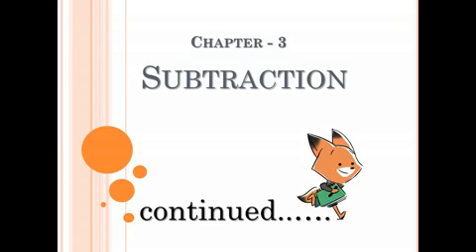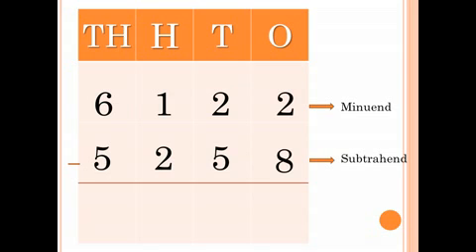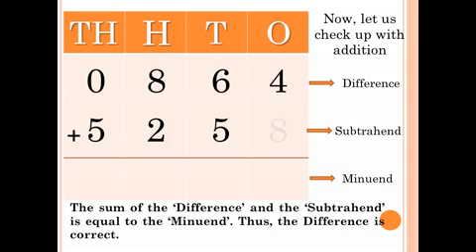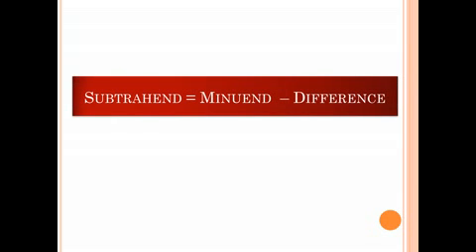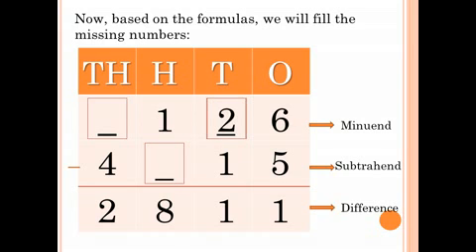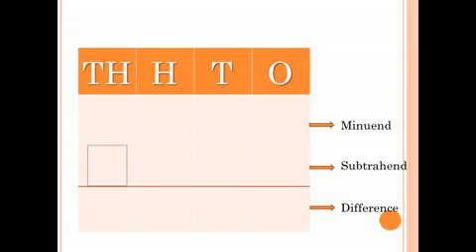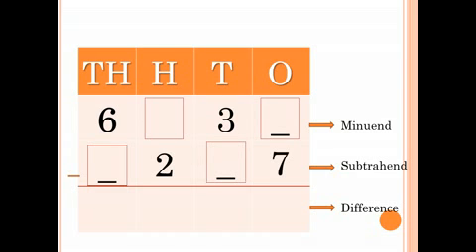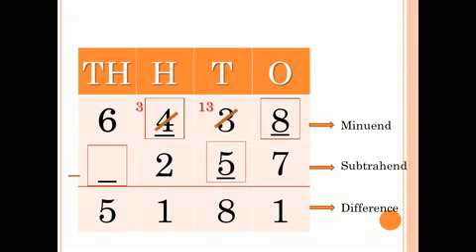3rd Std Math